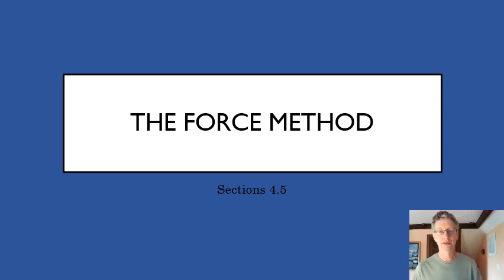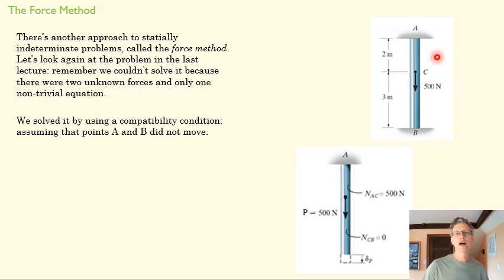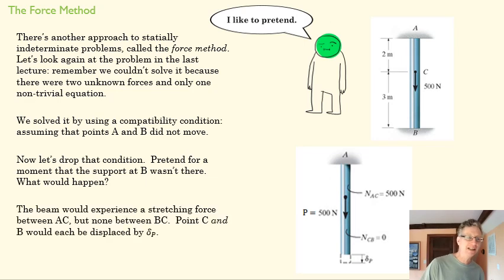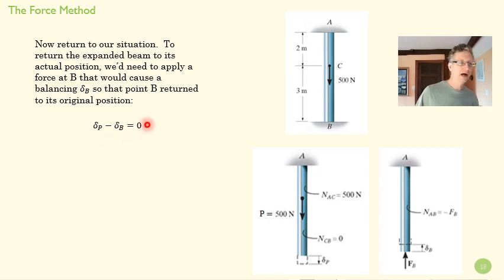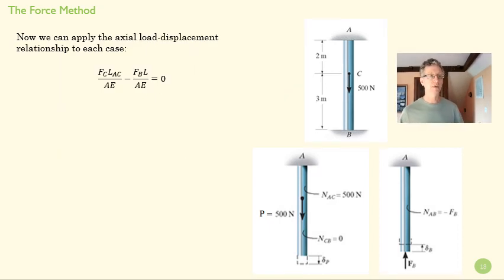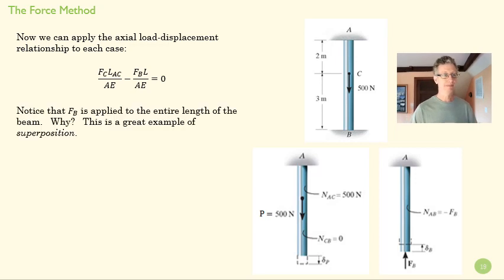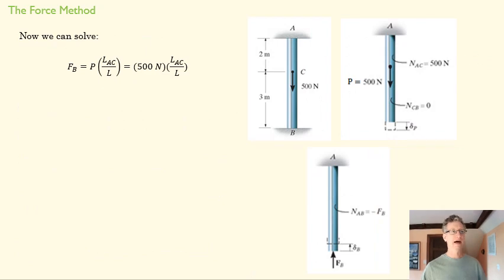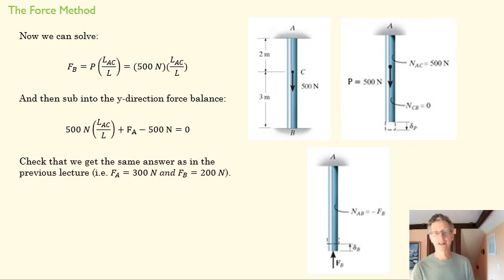4_4 Force Method